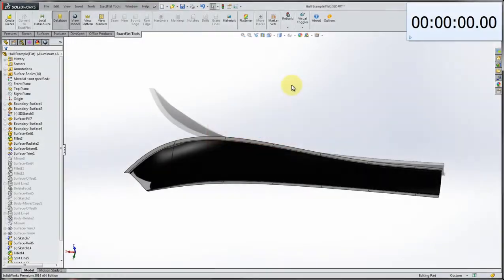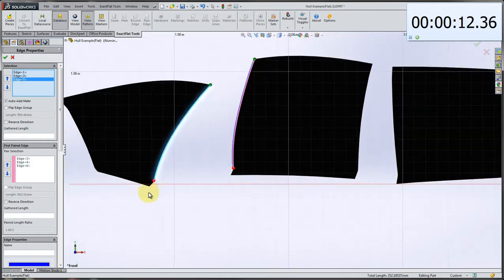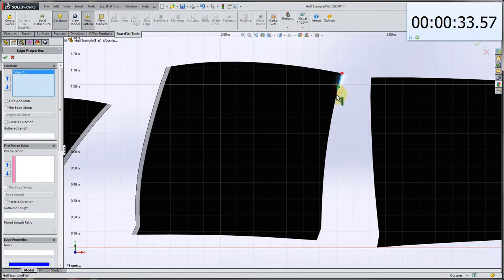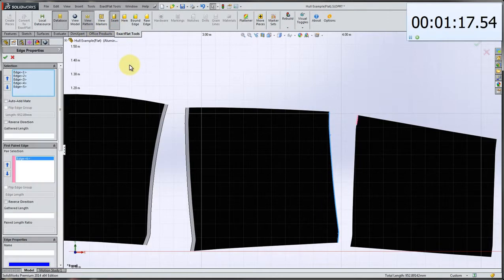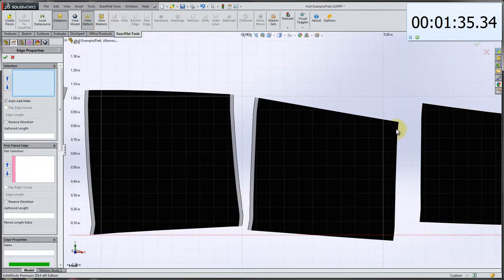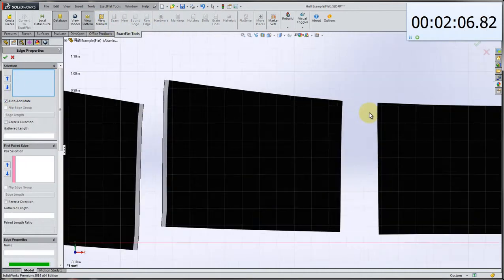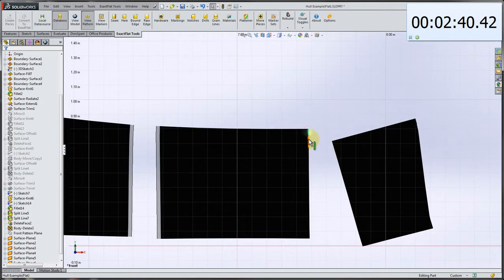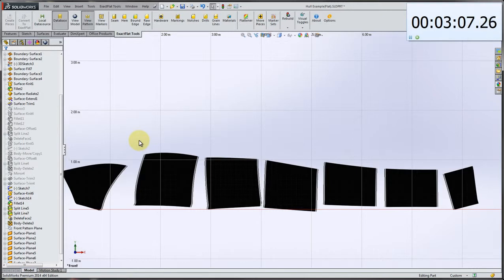Boat Hull (Pattern Engineering)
In this example, it is shown the boat hull pattern, and how the seams are added to the pattern pieces in less than 3 minutes. When selecting one edge o the primary surface the edge on the secondary surface is selected and the seam will be automatically added to both edges.

   3D Scan your physical parts and import into ExactFlat.